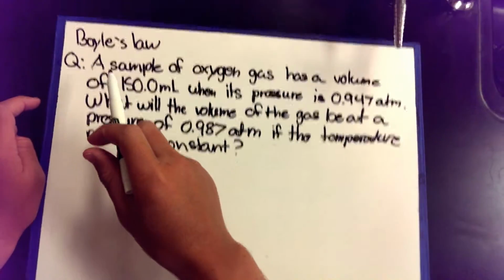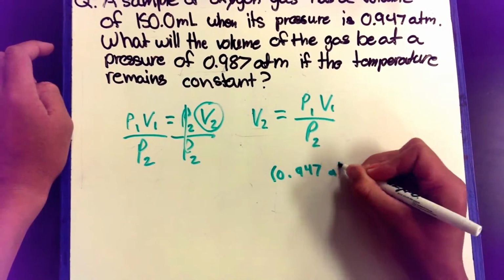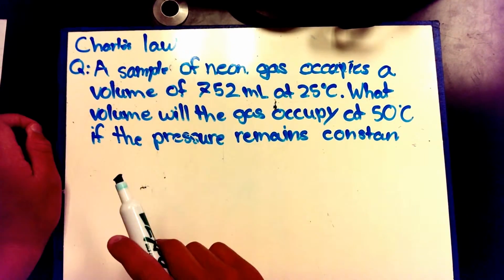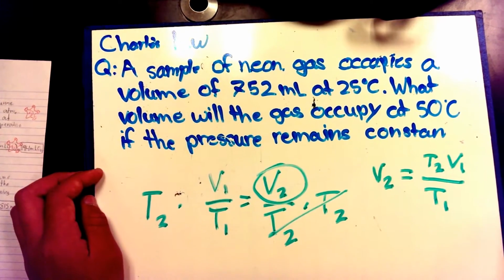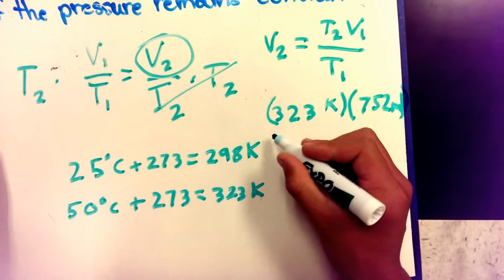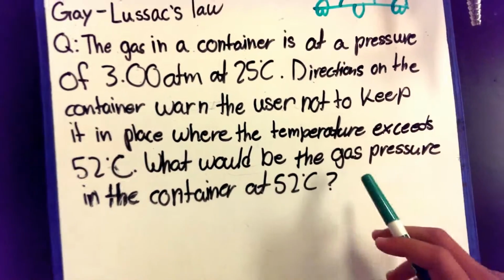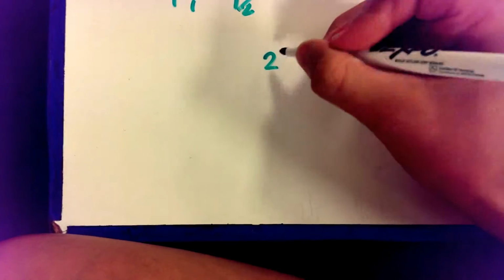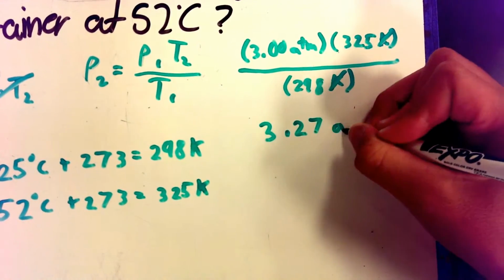Boyle's law and Charles's law and Gay-Lussac's Law sample questions and problems.